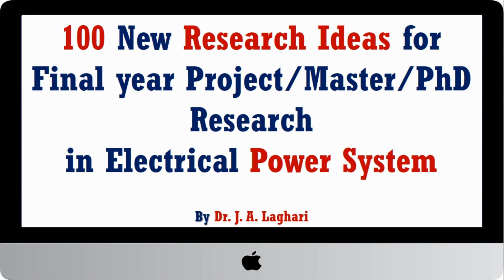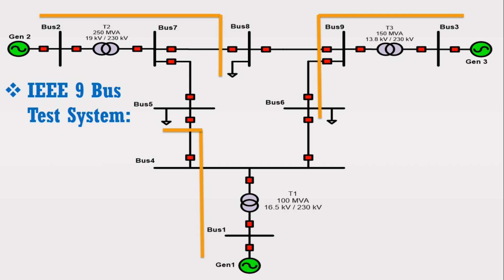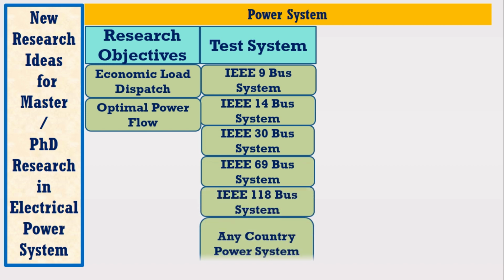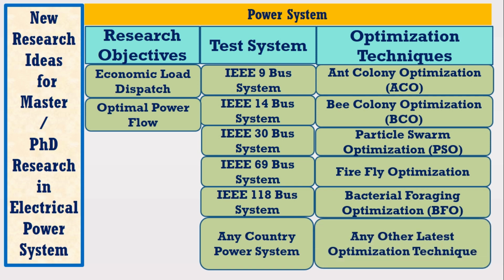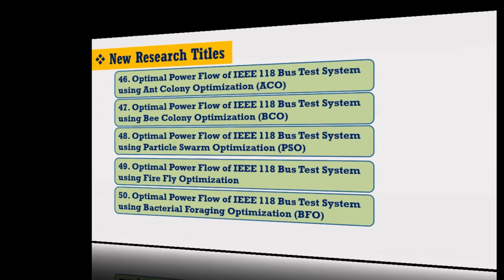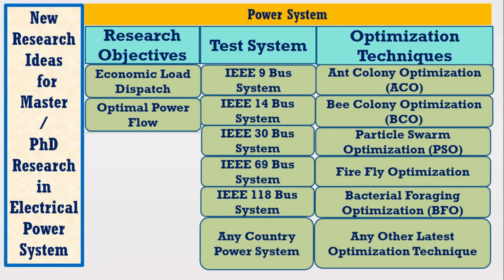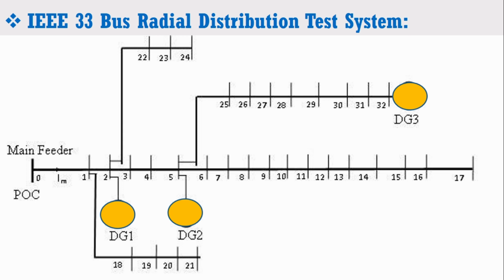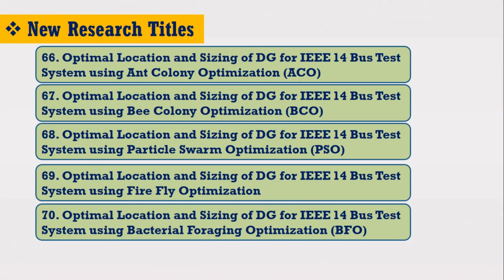Top 100 Research Topics | Research Paper Topics | New Research Topics | Dr. J. A. Laghari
In this video tutorial, top 100 research ideas for undergraduate, Master, M.phil and Ph.D Degrees.
It is discussed how to find a research topic in less than 60 minutes in 2021.
this video mainly deals with the research topics in electrical subjects, power system, renewable energy, and smart grid.
This video proposed research ideas to students of all classes. Selection of research title is not easy for students so they faces this problem during assignments as well as research thesis. Social Review aims to assist and proposed students to select a fine ResearchTopics for their research thesis for Master, M.phil and Ph.D classes.

In this video tutorial, I have discussed 100 New research ideas that can be used  to do the final year project, master research or PhD research.
Following are the main topics considered in this video:
1. Economic Load Dispatch
2. Optimal Power Flow
3. Network Reconfiguration
4. Optimal location and Size of DG
5. Optimal Location and Size of Capacitor
These Topics can be applied on the following test system
1. IEEE 9 Bus Test System
2. IEEE 14 Bus test System
3. IEEE 30 Bus Test System
4. IEEE 33 Bus System
5. IEEE 69 Bus Test System
6. IEEE 118 Bus test System
7. Or Any other Power System
Furthermore, following optimization techniques can be applied to perform the above tasks
1. Ant Colony Optimization (ACO)
2. Bee Colony Optimization (BCO)
3. Particle Swarm Optimization (PSO)
4. Fire Fly Optimization
5. Bacterial Foraging Optimization (BFO)
6. Any Other latest Optimization Techniques.